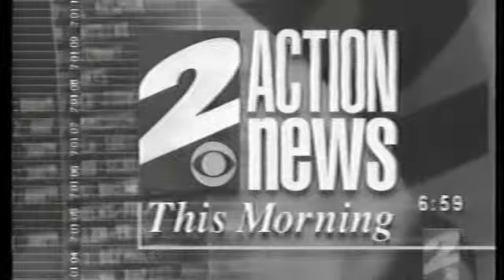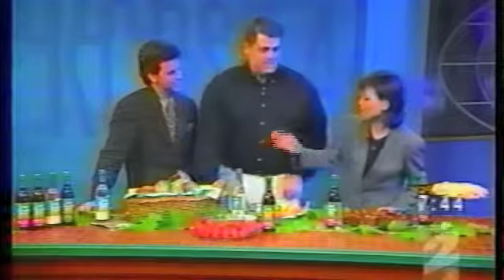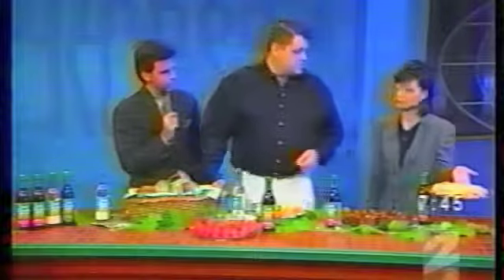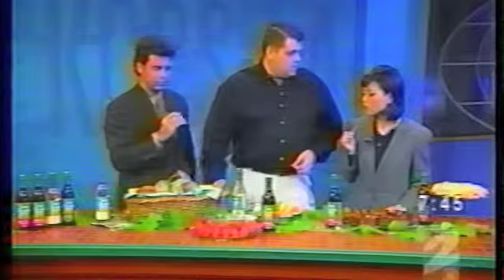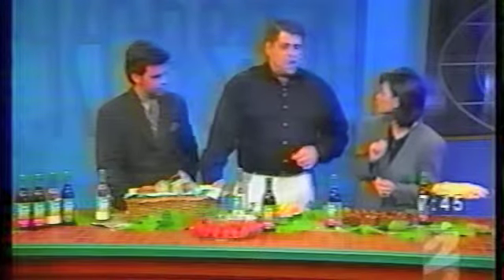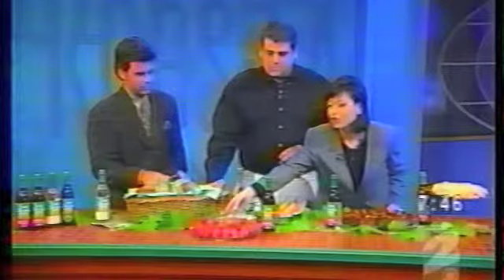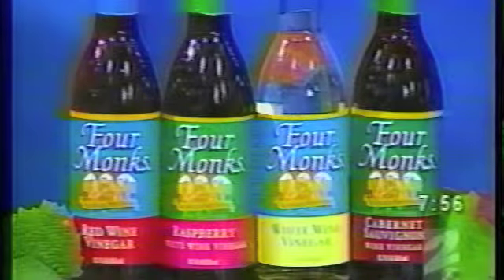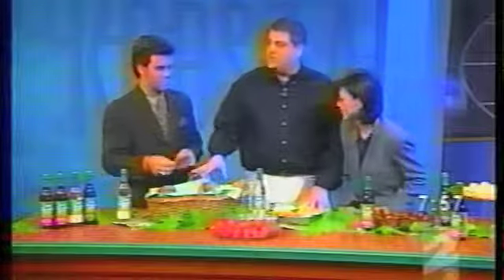Four Monks CBS2 LA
APRIL 1997. NEWSCAST FOOD PROMO